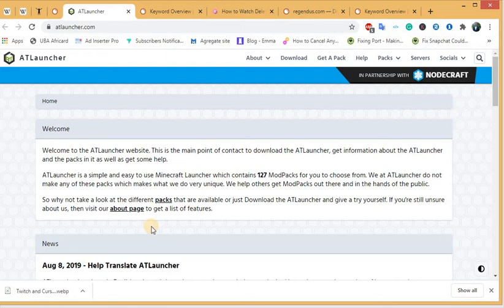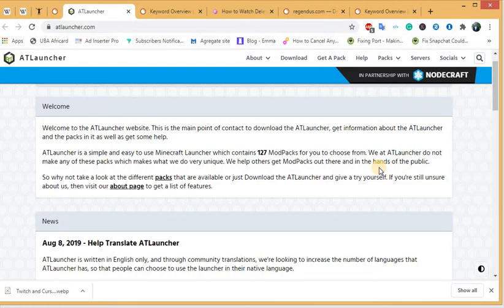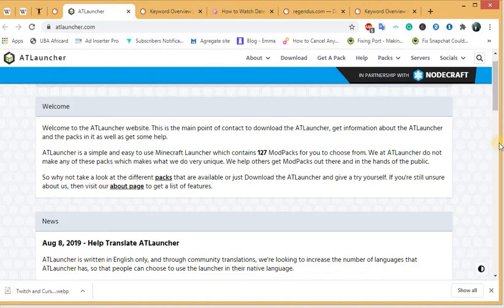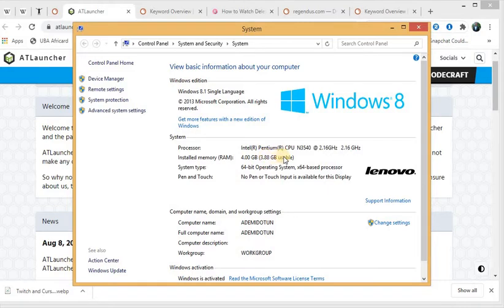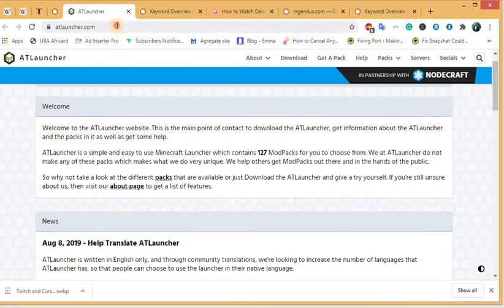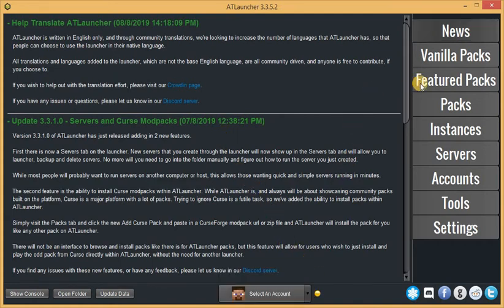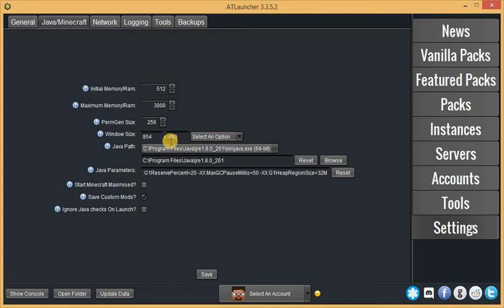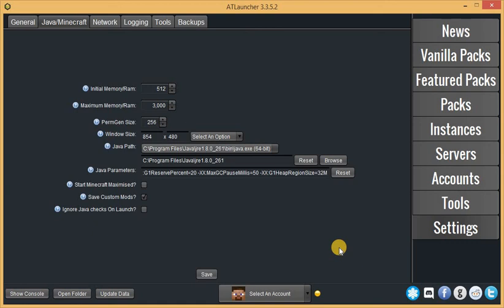How to Allocate More RAM to Minecraft Server using ATLauncher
To allocate more RAM to Minecraft server using ATLauncher in what you will learn in this video. There are various approaches to give more RAM to Minecraft, this includes using a launcher and without using a launcher. With the launcher, you don't have to install or download additional software on your PC. However, here in this video, you will learn the fastest approach to dedicate more RAM to your Minecraft server.